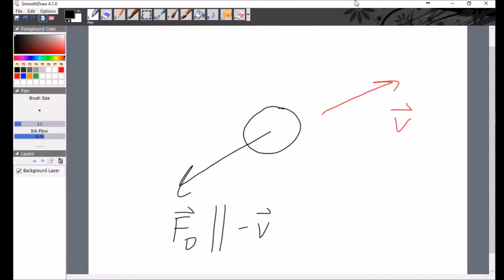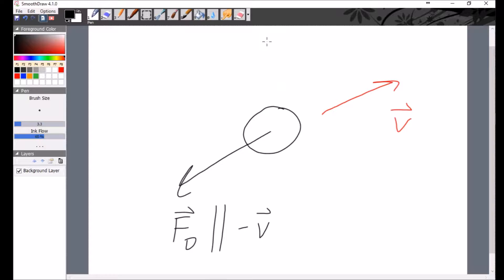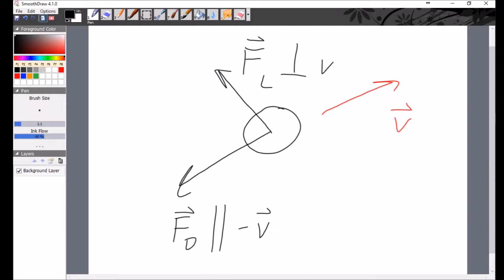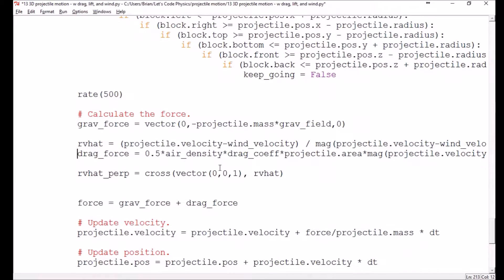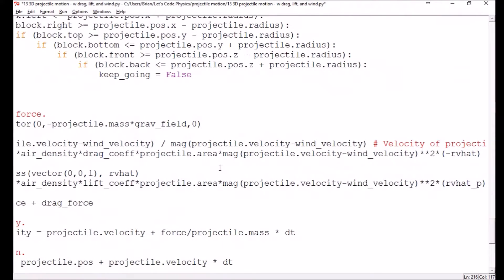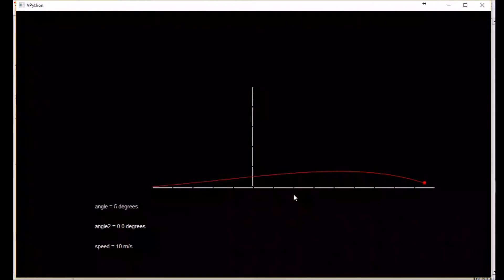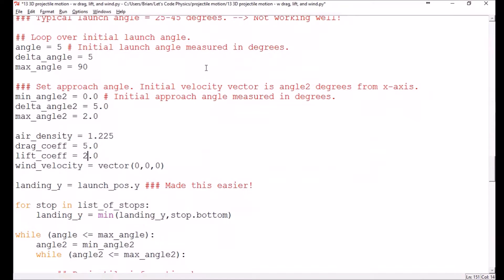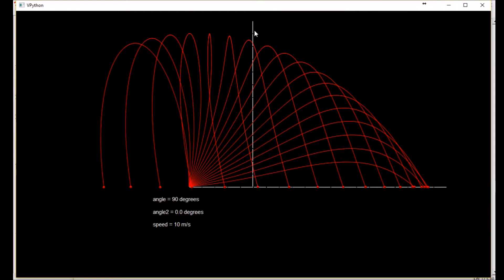Projectile Motion 13 - Lift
Let's finish our projectile motion series by adding the lift force.

Code created in VPython Pro tip: Be sure to add Python to your computer's PATH variable.